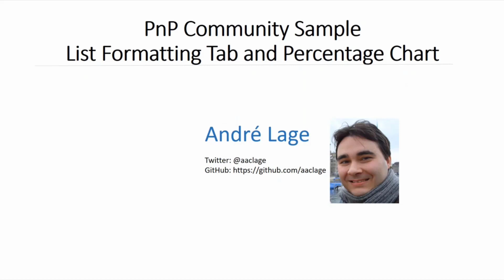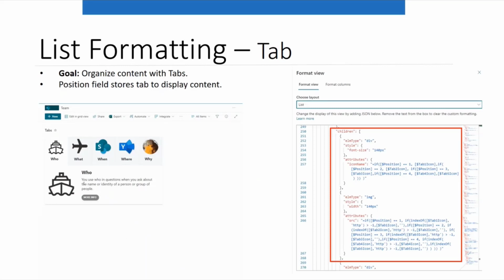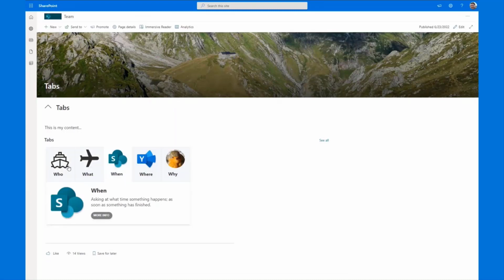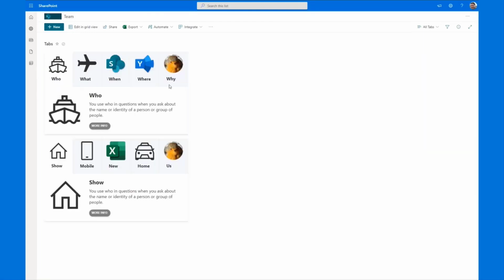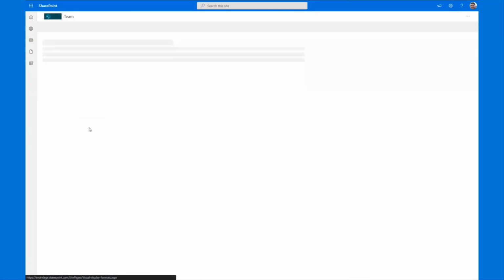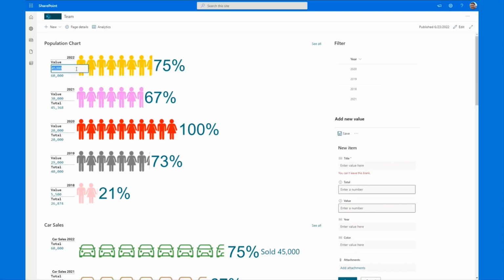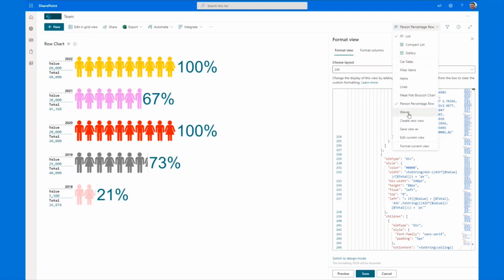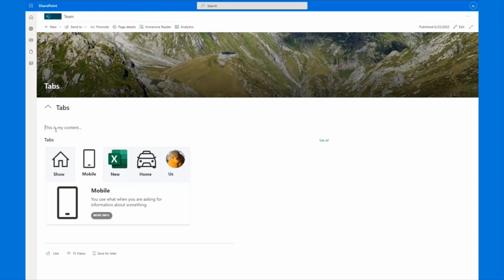List Formatting magic - Tab and Percentage Chart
In this 8-minute developer focused demo, André Lage delivers simple examples of formatting we can implement on a SharePoint page today. Create tabs with associated content. The tabs sample allows you to add an icon or url to image displayed on each Tab. The percentage chart sample displays formatted chart row based on icon/emoji/svg and associated calculated numbers. Add new items to list in Property Pane on page. Edit dates and values alternatively on page or in list. This PnP Community demo is taken from the Microsoft 365 & Power Platform Development Community call recorded on June 23, 2022.

Demo Presenter
• André Lage (Datalynx AG) | @aaclage